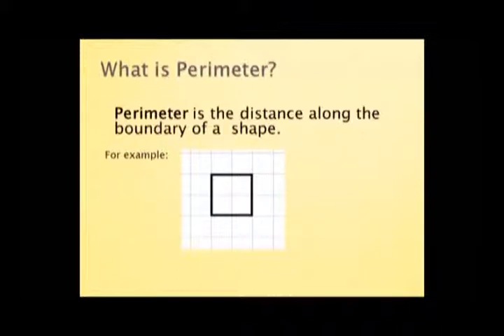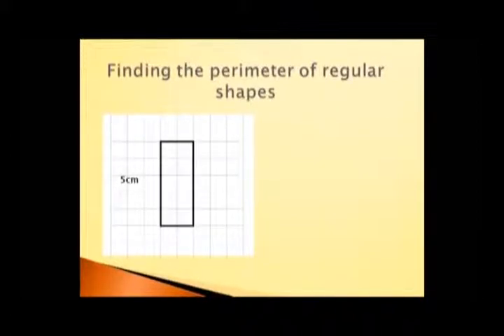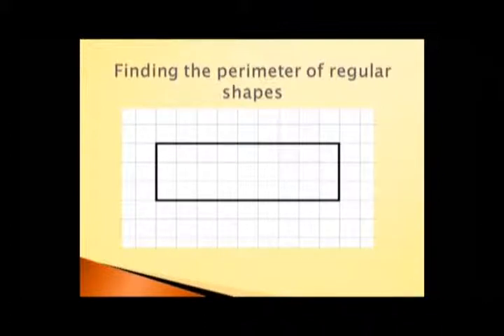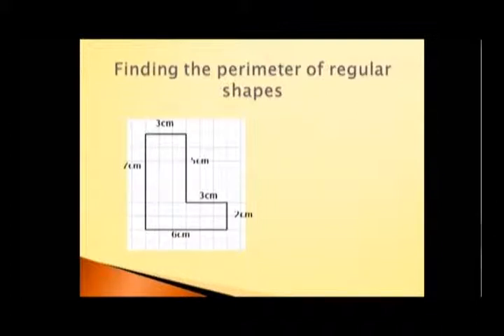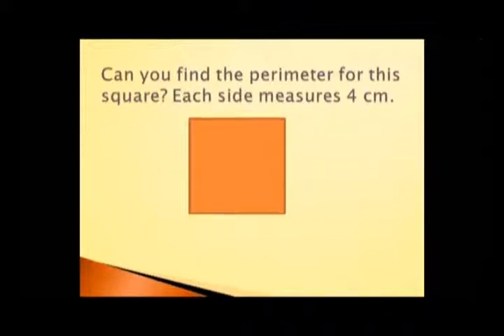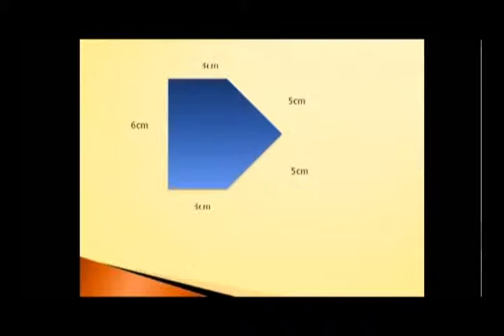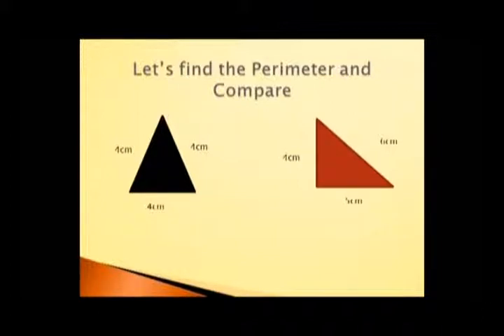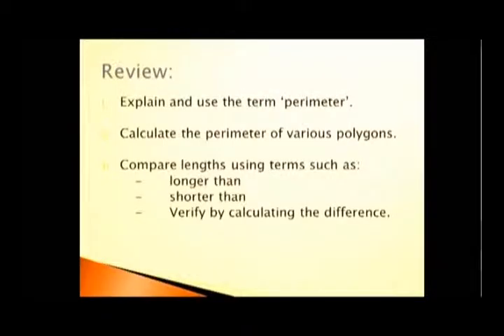Term 1 Perimeter